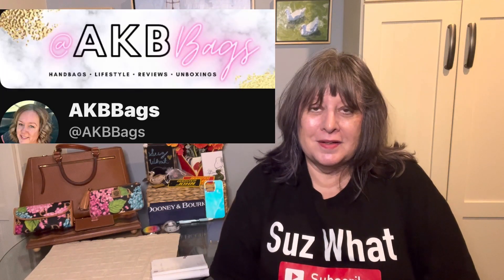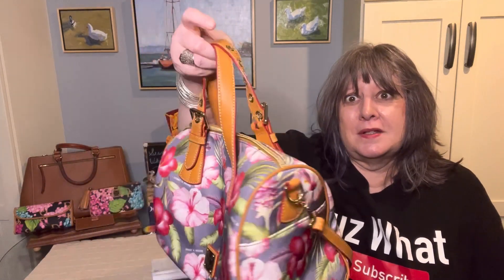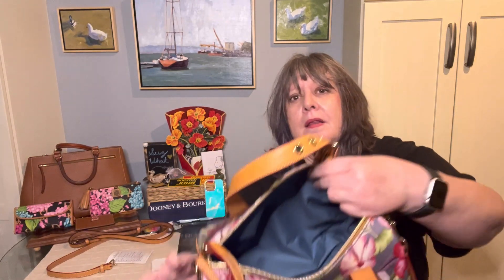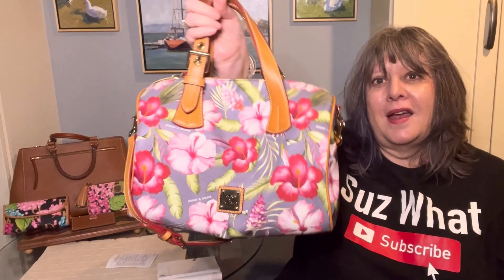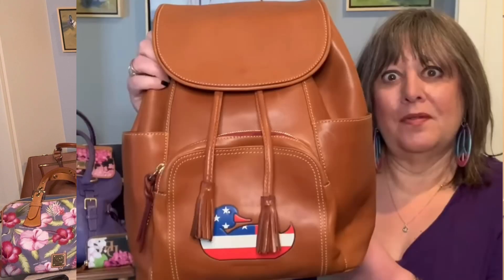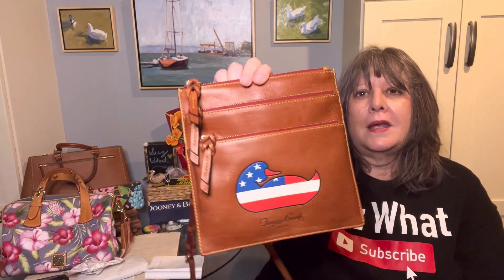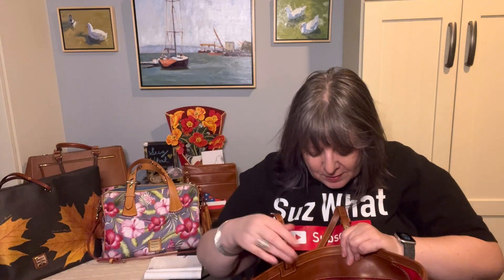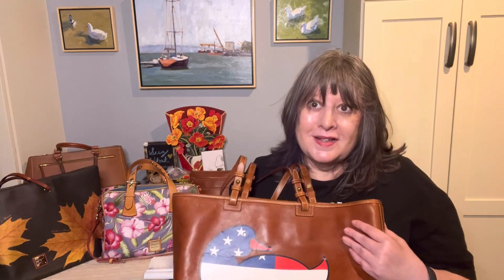sample bags • collab